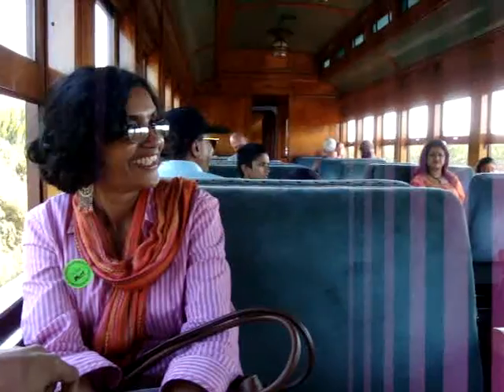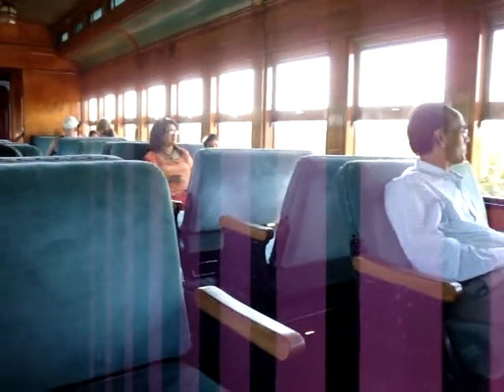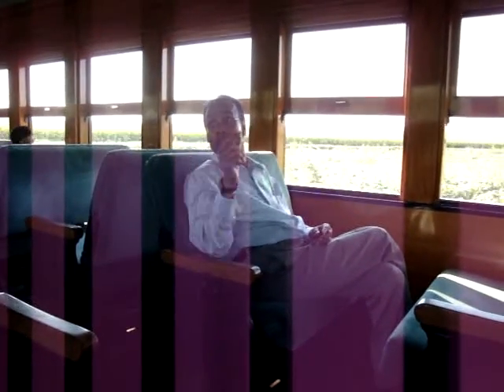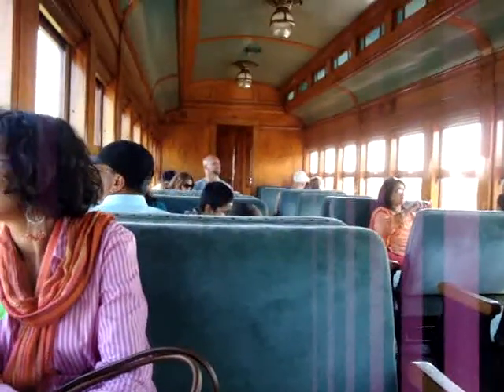Amish Country Train Ride 2 by k simon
In Amish Country me and the family went to get on the train ride. One of the most fascinating thing was the locomotive engiine that pulled our classic train. The ride was about an hour. It was awesome to go through the country side on a locomotive classic train through the Amish Country , PA .. August 2010